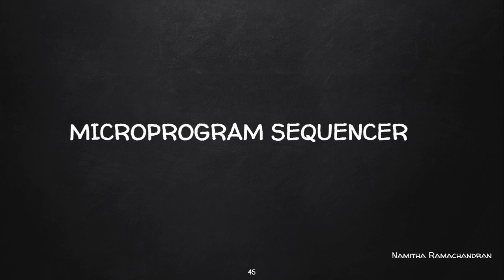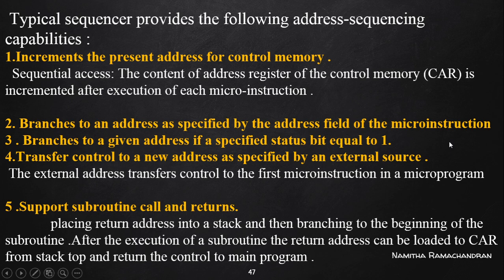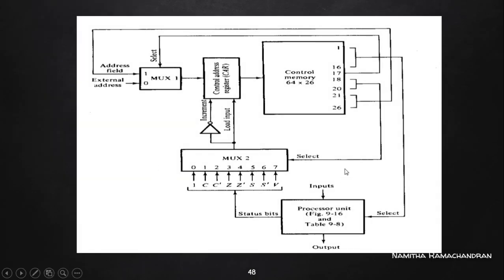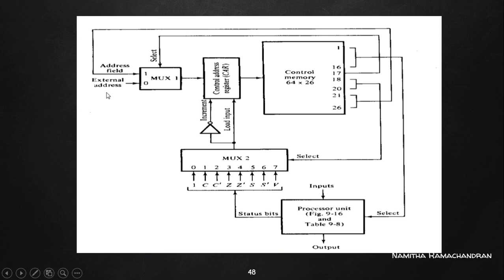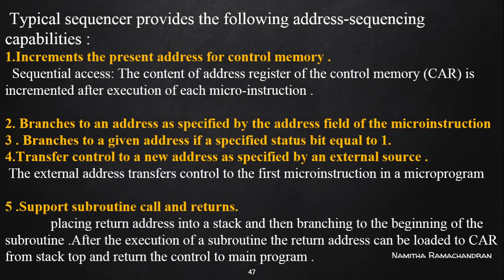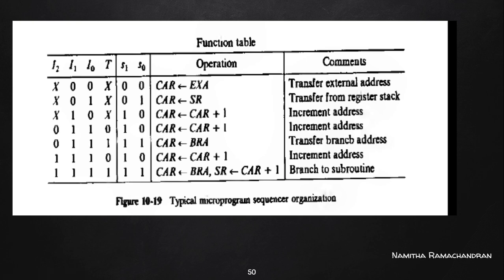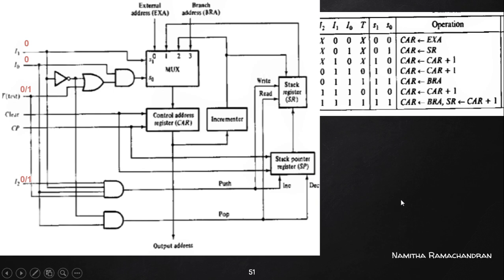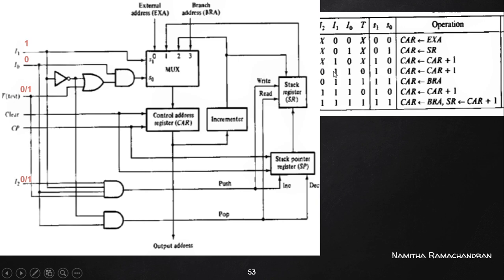MICROPROGRAM SEQUENCER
About working of Microprogram sequencer